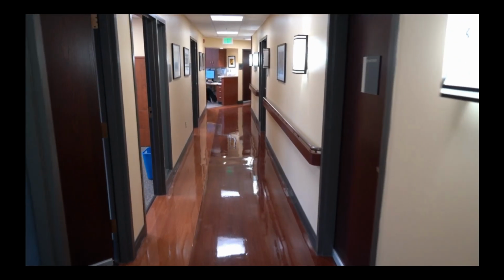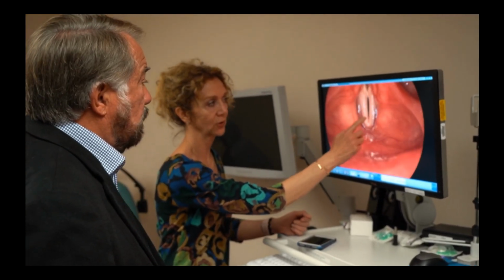GBMC discusses the Team Approach to Head and Neck Cancer with Ray G. Blanco, MD, Head & Neck Surgeon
"GBMC's Multidisciplinary Team Approach to Treating Head and Neck Cancer –Survivorship and Quality of Life." Guests include experts from the Milton J Dance Jr Head & Neck Center at GBMC: Ray G. Blanco, MD, Head & Neck Surgeon, Jessica Maloney, MS, CCC-SLP, Speech-Language Pathologist, Dorothy Gold, MSW, LCSW-C, OSW-C, Oncology Social Work Clinical Specialist, and a grateful patient. Mary Beth Marsden is the host of “Greater Living.”